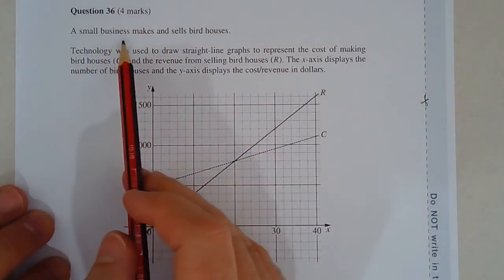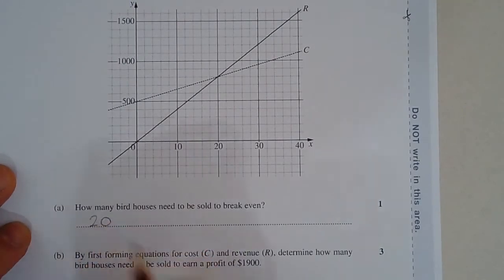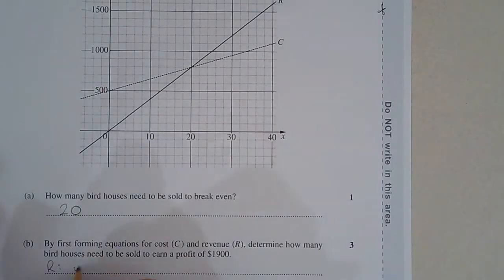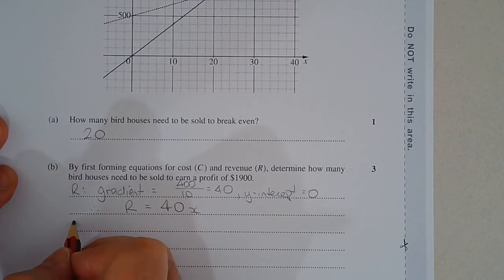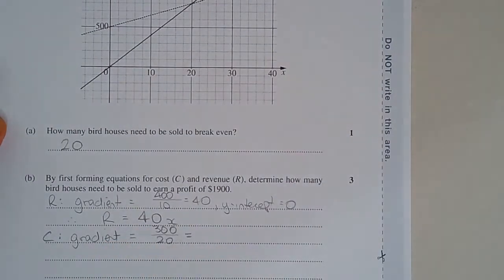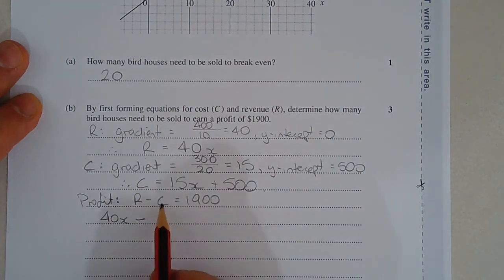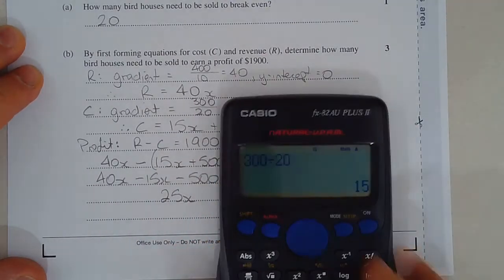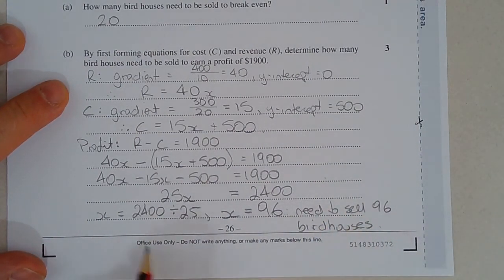2019 Maths Standard 2 HSC Q36 Find break-even point & profit from graphs of cost & revenue